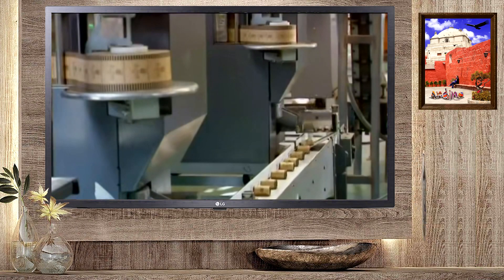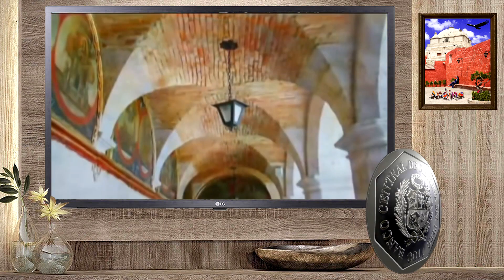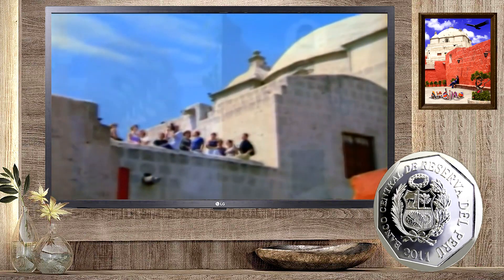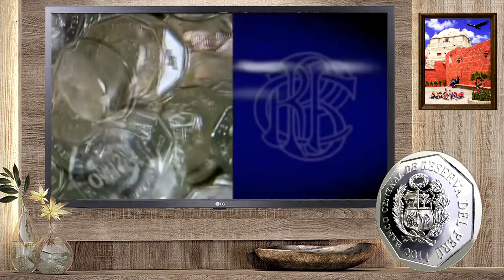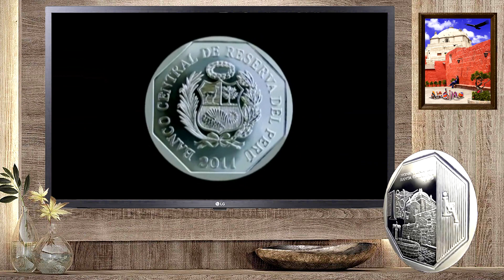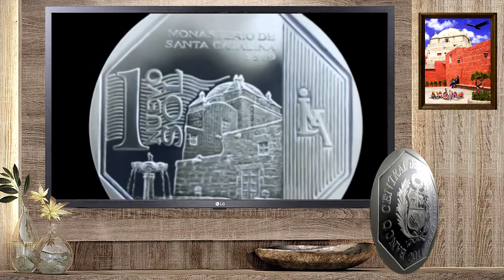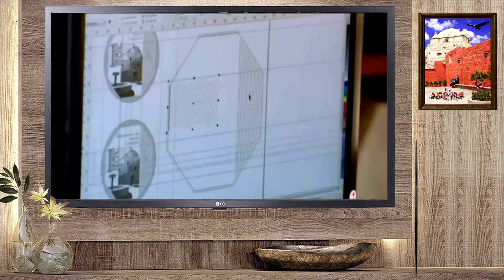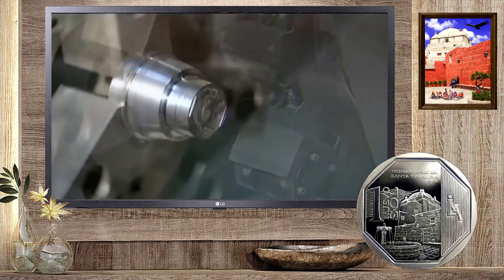MONEDA MONASTERIO DE SANTA CATALINA - COLECCION RIQUEZA Y ORGULLO DEL PERU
Numismática Perú
Colección de monedas de un sol (S/. 1.00)
·MONASTERIO DE SANTA CATALINA" es la quinta moneda de la colección "Riqueza y Orgullo del Perú".

El Banco Central de Reserva del Perú con el objetivo de promover el patrimonio cultural peruano y fomentar la cultura numismática, acuño  monedas con alusión a diferentes aspectos culturales de cada región.

En esta oportunidad compartimos el video dedicado al "Monasterio de Santa Catalina" que representa a la región Arequipa.

El programa "Riqueza y Orgullo del Perú", consta de 26 monedas que son las siguientes:
1º Tumi de Oro  (Lambayeque)
2º Sarcófagos de Karajía  (Amazonas)
3º Estela de Raimondi  (Ancash)
4º Chullpas de Sillustani  (Puno)
5º Monasterio de Santa Catalina  (Arequipa)
6º Machu Picchu  (Cusco)
7º Gran Pajatén  (San Martín)
8º Piedra de Saywite  (Apurimac)
9º Fortaleza del Real Felipe  (Callao)
10º Templo del Sol – Vilcashuamán  (Ayacucho)
11º Kuntur Wasi  (Cajamarca)
12º Templo Inca - Huaytará  (Huancavelica)
13º Templo de Kotosh  (Huánuco)
14º Arte Textil Paracas  (Ica)
15º Tunanmarca  (Junín)
16º Ciudad Sagrada de Caral  (Lima Provincias)
17º Huaca de la Luna  (La Libertad)
18º Antiguo Hotel Palace  (Loreto)
19º Catedral de Lima  (Lima)
20º Petroglifos de Pusharo  (Madre de Dios)
21º Arquitectura Moqueguana  (Moquegua)
22º Sitio Arqueológico de Huarautambo  (Pasco)
23º Cerámica Vicús  (Piura)
24º Zona Arqueológica Cabeza de Vaca  (Tumbes)
25º Cerámica Shipibo – Konibo  (Ucayali)
26º Arco Parabólico de Tacna  (Tacna)